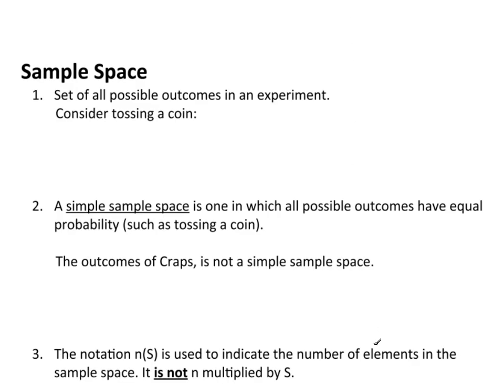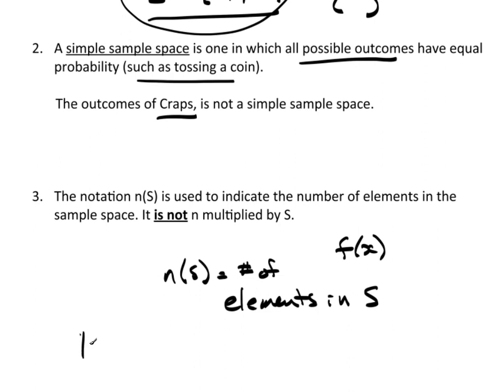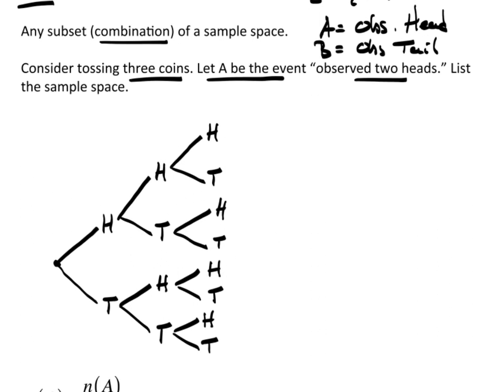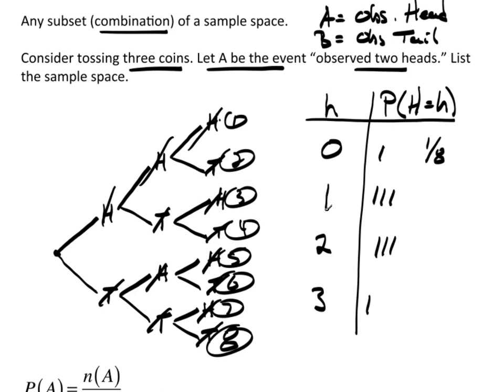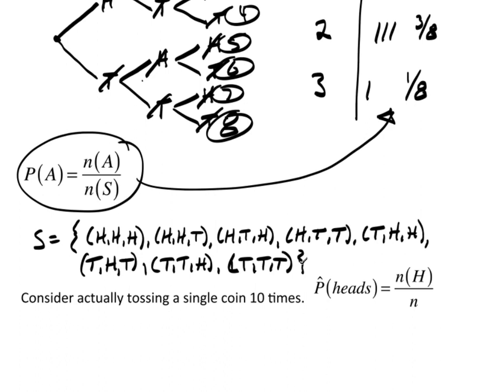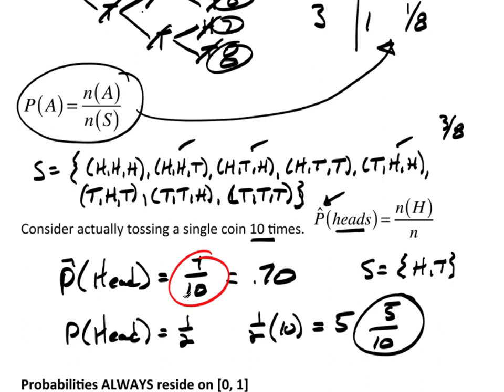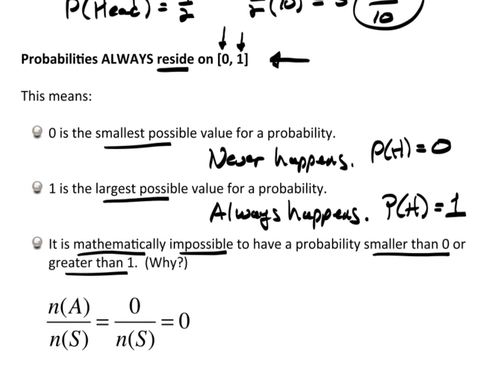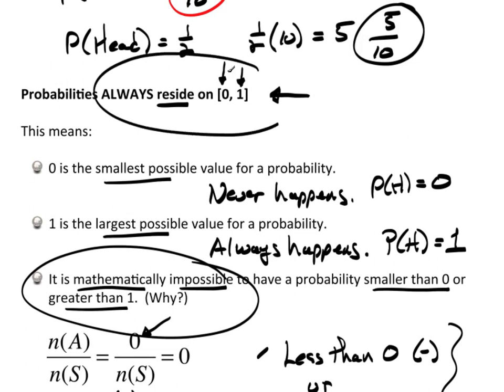C6P3.mov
Sample Space
Event